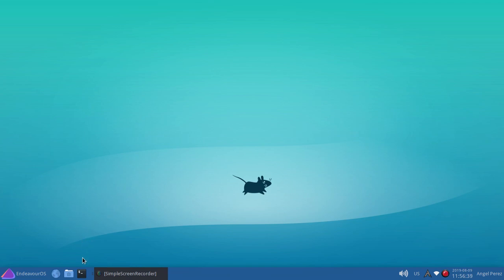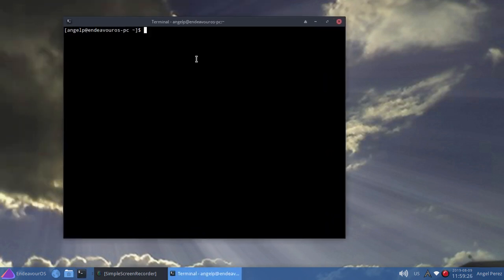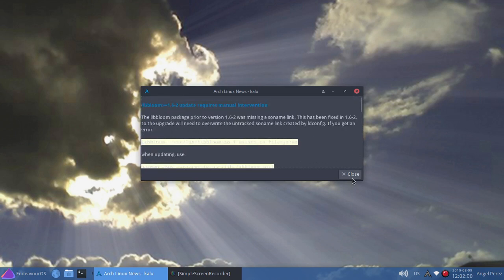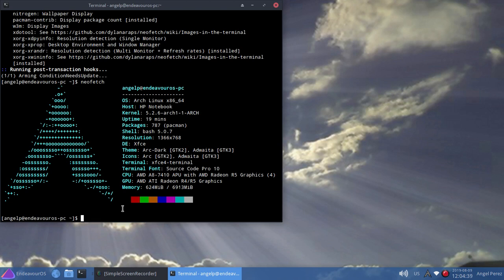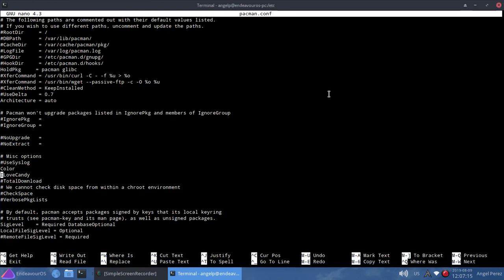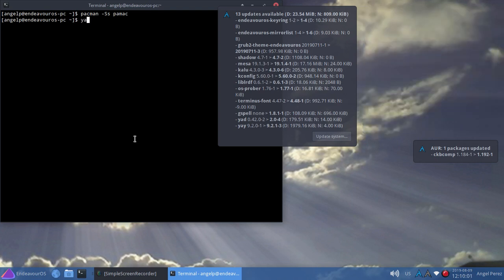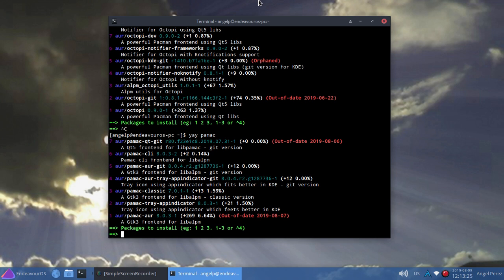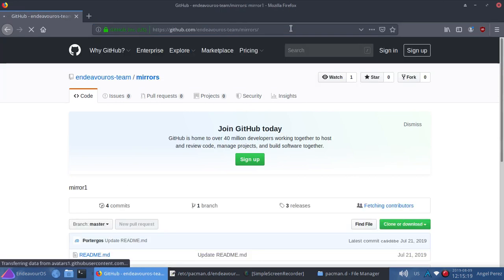EndeavourOS First Look and Impressions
My first look and thoughts on EndeavourOS.